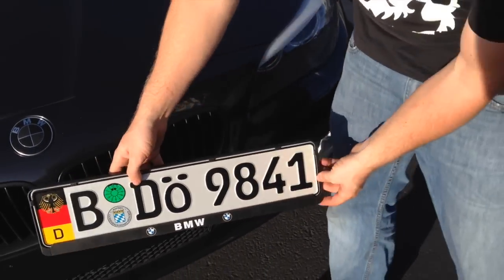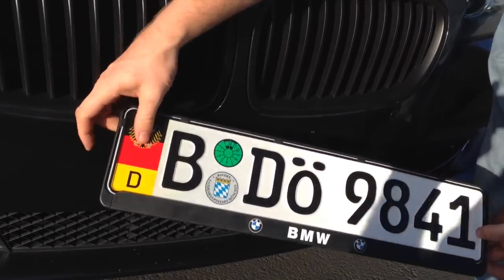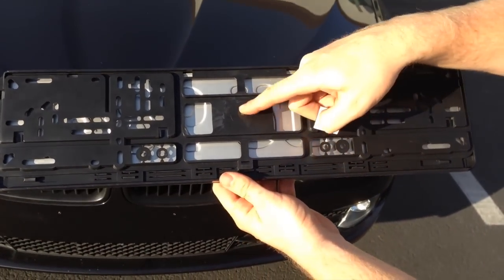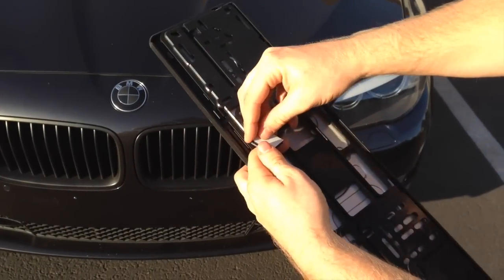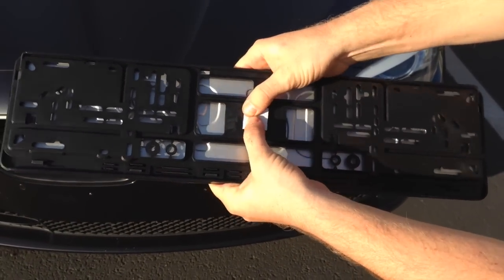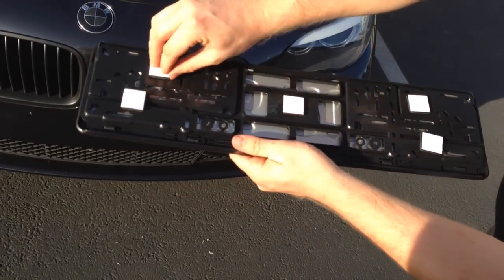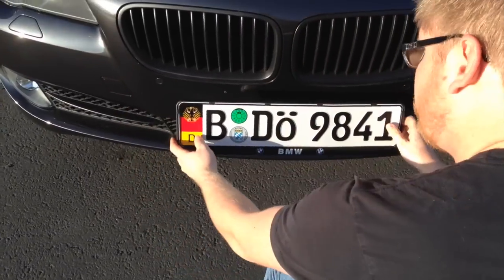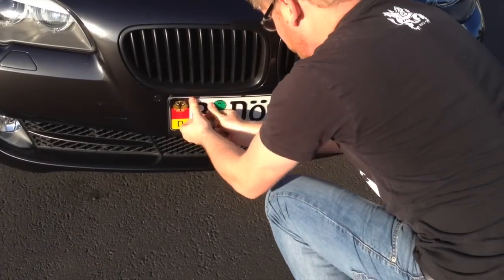How to Mount Your Custom European License Plate Using 3M Dual Lock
Instructional video demonstrating how to use our 3M Dual Lock kit to mount your custom European license plate to your vehicle